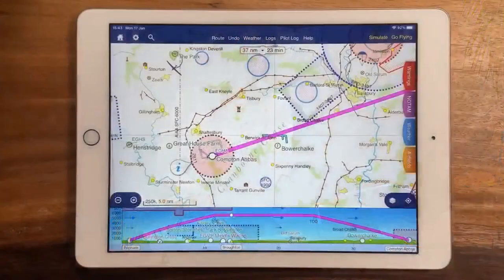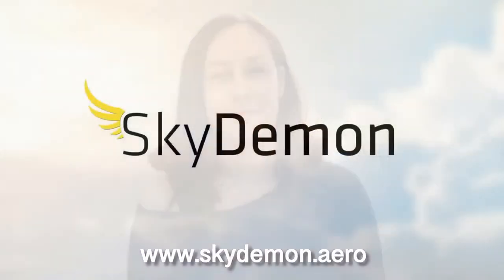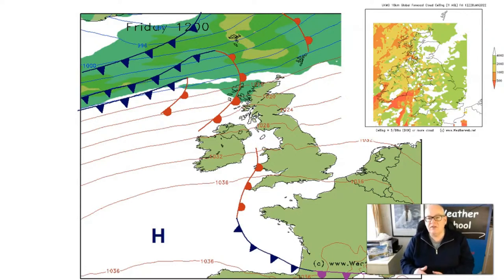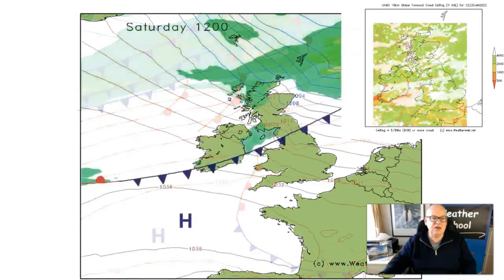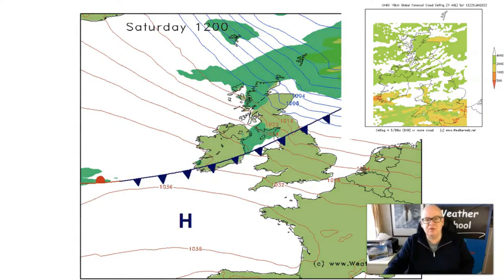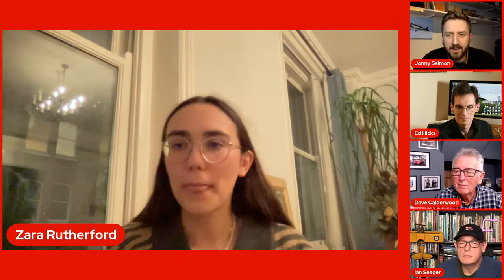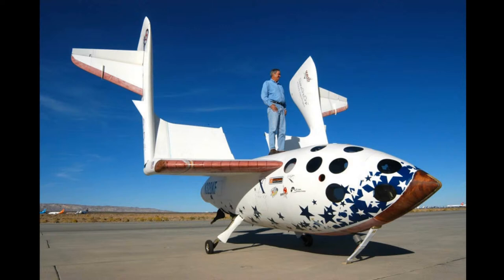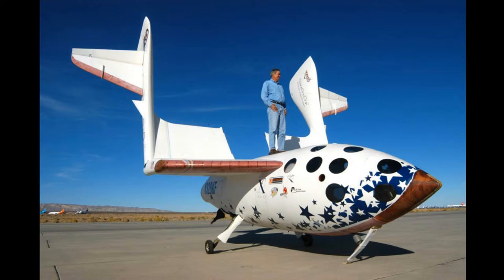FLYER Livestream - 27 January 2022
Join us live from 7.30pm when we'll be chatting to Zaa Rutherford!